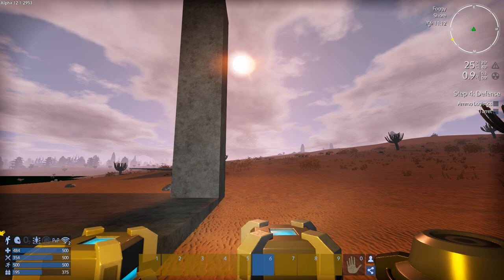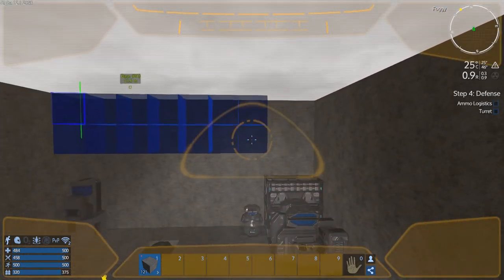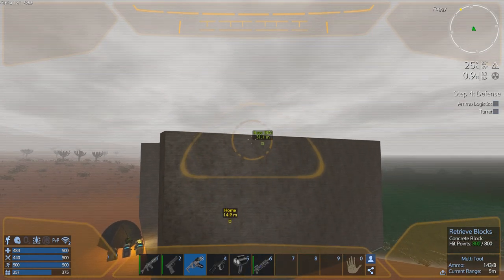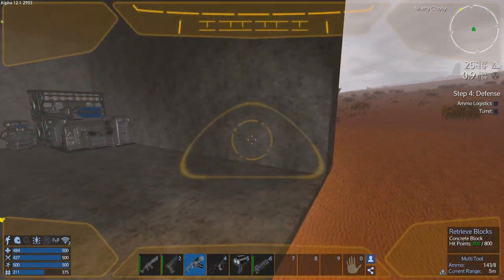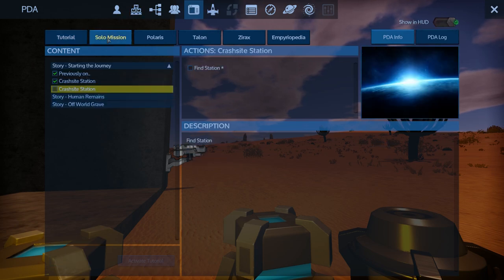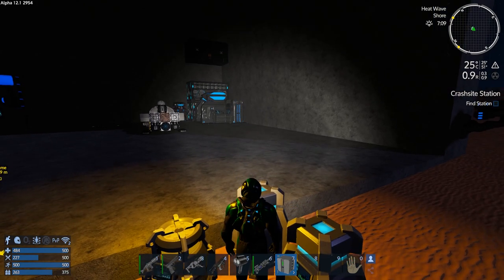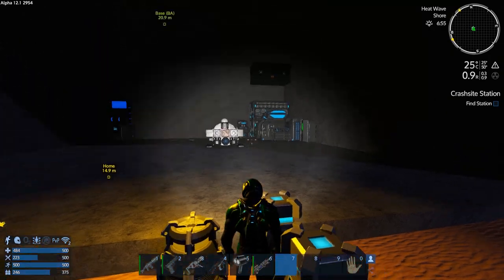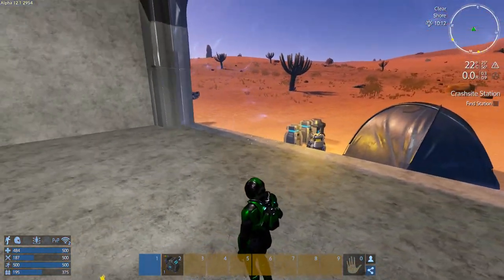Empyrion - Galactic Survival - Alpha 12 S1 E7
Sealing the base!